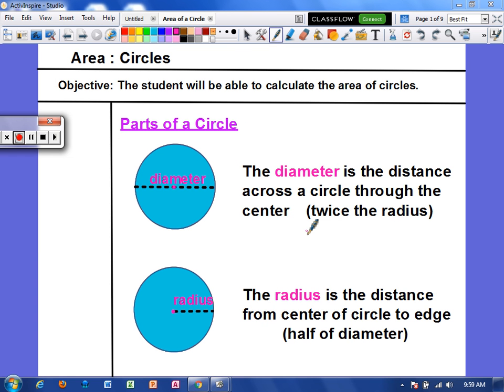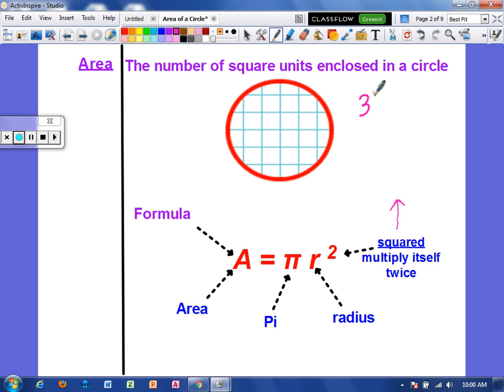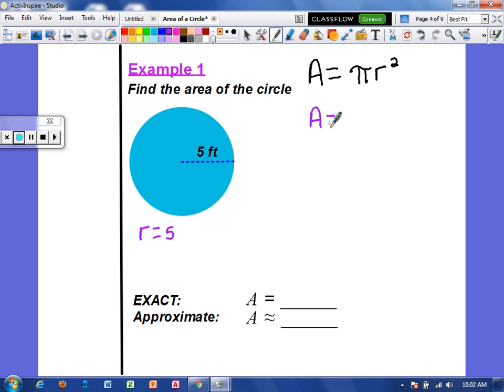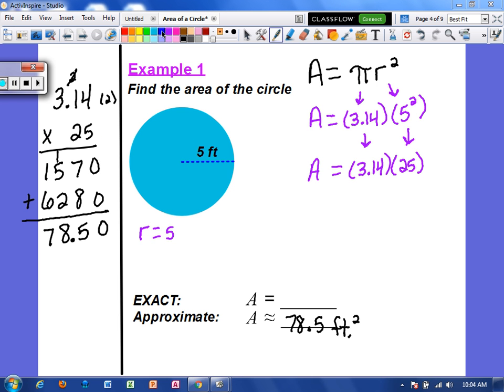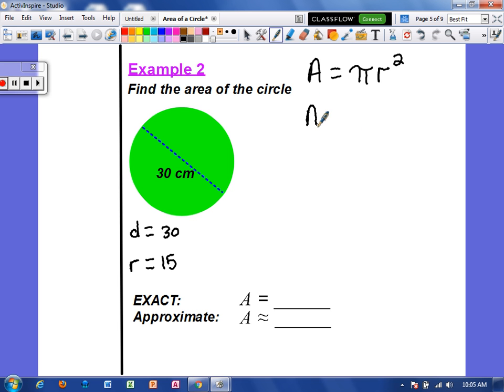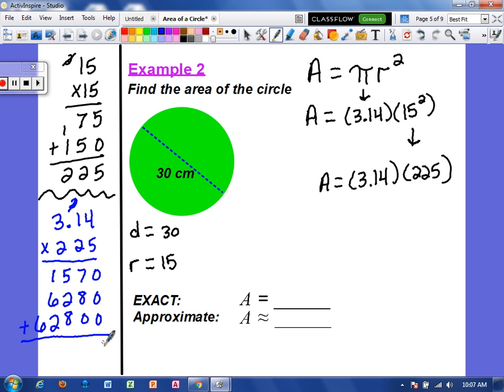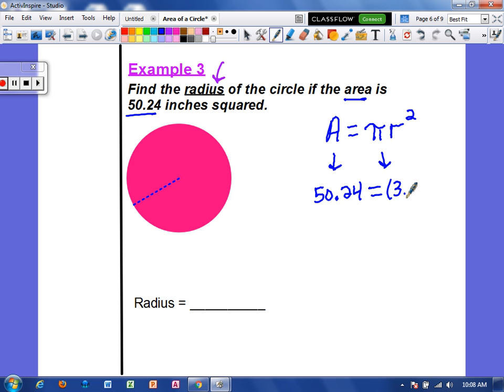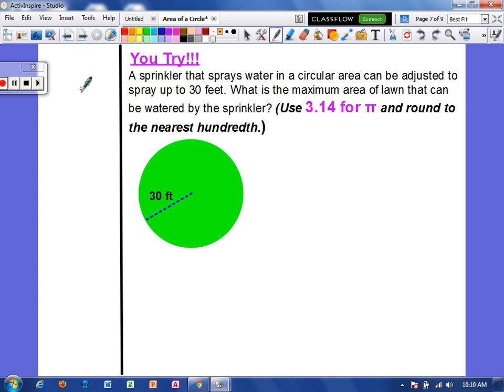Area of Circles 2016